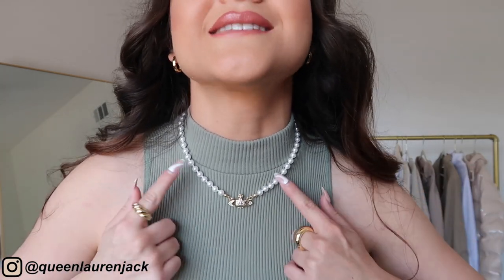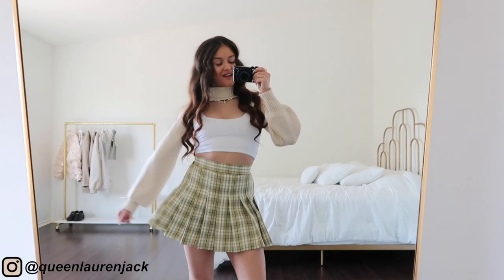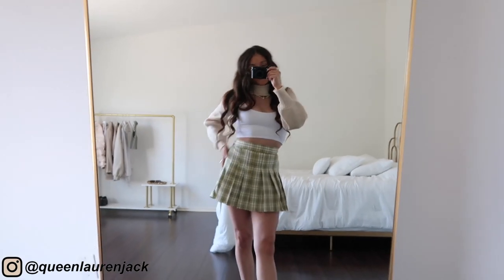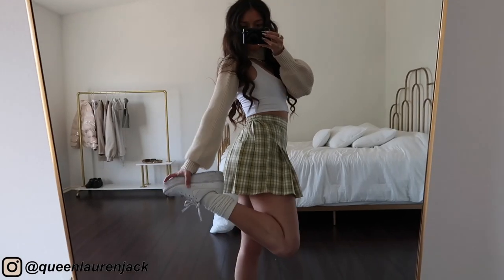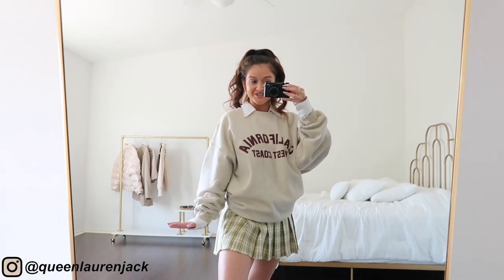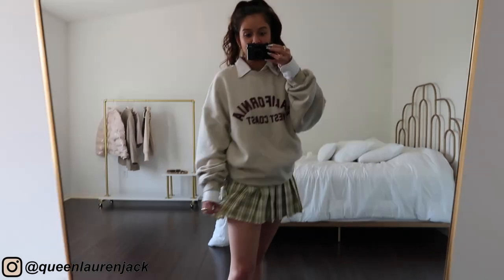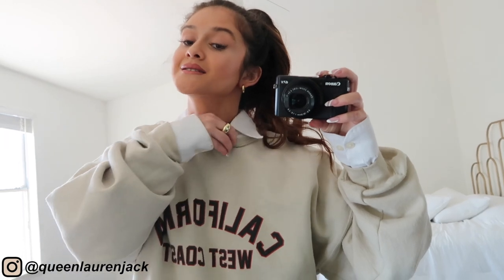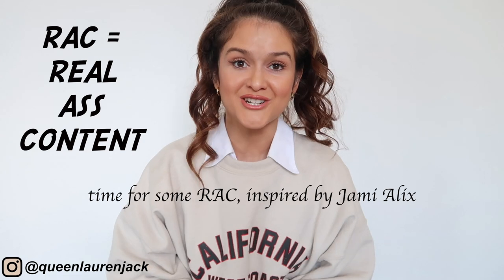how to style pleated skirts | outfit ideas with pleated skirts + trendy outfit ideas for spring 2021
Hey guys! Welcome to how to style pleated skirts | outfit ideas with pleated skirts + trendy outfit ideas for spring 2021! 💘

In this video, I'll be showing you guys different ways you can mix and match with pleated skirt looks. With spring right around the corner, I figured this was the perfect time to make this video! So if you've been looking for some 2021 spring outfit ideas, then you've come to the right place!
One of my absolute favorite pieces of clothing to wear are pleated mini skirts, they are so versatile and can be dressed up or down! Not to mention they are super in right now, allowing us to create some super trendy 2021 outfits! I keep the same pleated skirt on throughout the entire video so you guys can see just how versatile styling pleated mini skirts really is:)
This video has the ultimate outfit inspo with pleated skirts outfits, and I give you guys a bunch of trendy outfit ideas for spring 2021 💕  There's nothing I hate more than loving a piece of clothing, but not knowing how to style it! So if that's you and you've LOVED seeing cute outfits with pleated skirts, but have need some pleated mini skirts styling ideas, then I've got you!
Come hangout with me as we check out some spring outfits 2021 + I give you guys some of my very best styling tips for pleated skirts 💕 Styling pleated skirts doesn't have to be complicated, and is actually pretty simple if you follow these easy pleated skirts styling ideas I've provided!

THE necklace you NEED

VIDEO BREAKDOWN:
the universal accessory: 0:45
look #1: 1:28
look #2: 2:52
look #3: 3:38
look #4: 5:01
RAC (REAL ASS CONTENT inspired by Jami Alix) + outro: 5:53

Hey guys! My name is Lauren Jack :)
I love styling cute clothes, eating healthy, working out, my fluff (Cat), and dry humor 🤪

♡ FREQUENTLY ASKED QUESTIONS:
♡ how old are you? 25, turning 26 in March!
♡ what are you studying? I'm currently getting my masters in marketing :)
♡ how would you describe your channels' niche? I make style inspo videos as well as weekly vlogs/day in my life videos!
♡ how would you describe your style? TRENDY! I love playing with whatever's trendy + creating unique outfits out of it! I also would consider my style to be minimal and somewhat of a capsule wardrobe as I'm always trying to mix and match w old pieces, bc we love a sustainable queen.
♡ why did you start YouTube? I never had a real group of friends that I actually fit in with when I was younger, so YouTube was really the first time in my entire life I really felt I belonged somewhere. I've always been super talkative too so it works :)
♡ when did you start YouTube? I started posting a minimum of 1 video per week in April of 2020!
♡ advice for starting a channel? JUST GO FOR IT! the only regret I have is not starting sooner, don't think, just do! ♡

If you're still reading this, just know, YOU MAKE MY HEART DO A THING! 💕